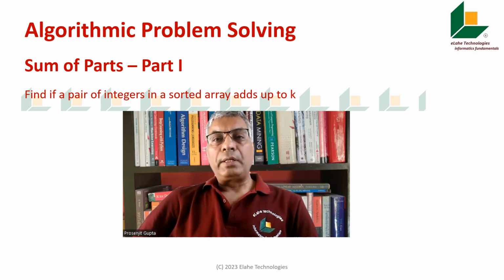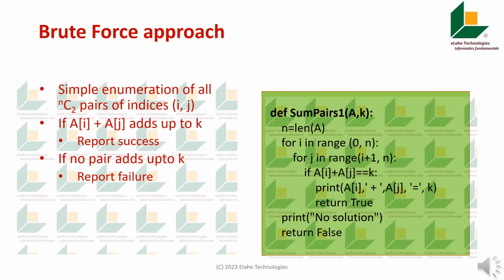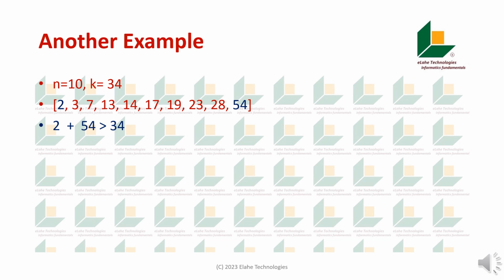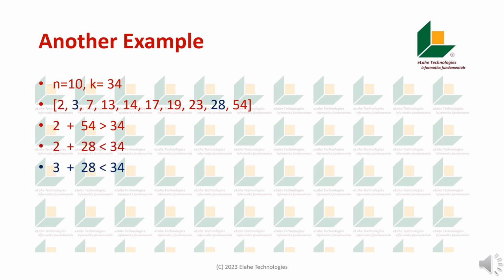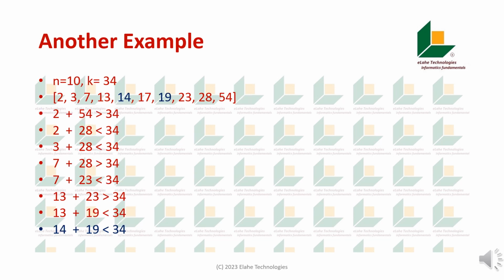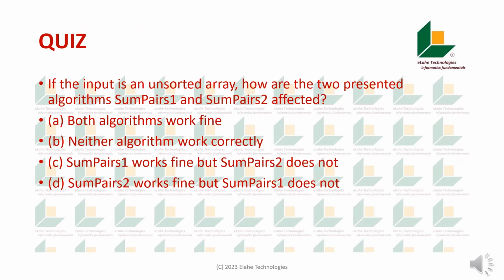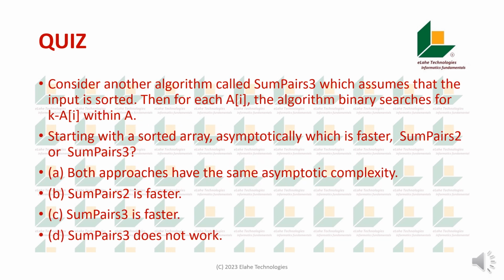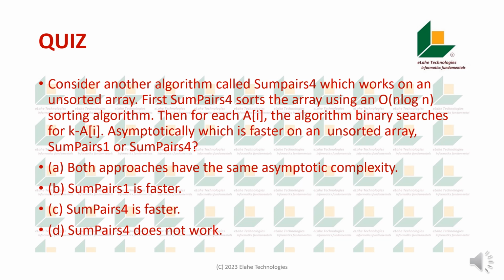AFI_7.1_SumParts_Part_1_of_2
Algorithm for searching for a pair of integers in an array that adds upto user defined number k